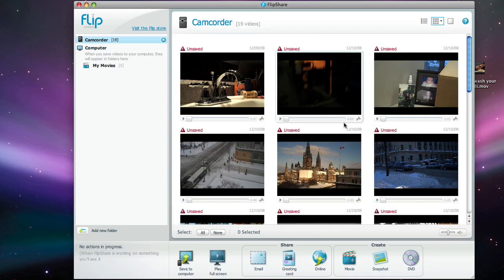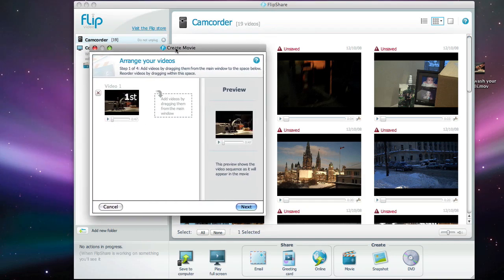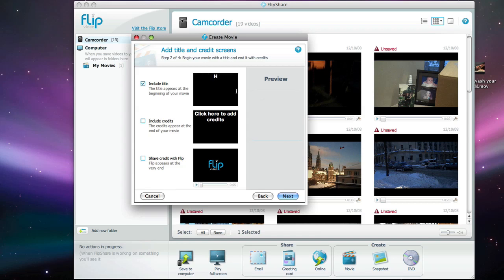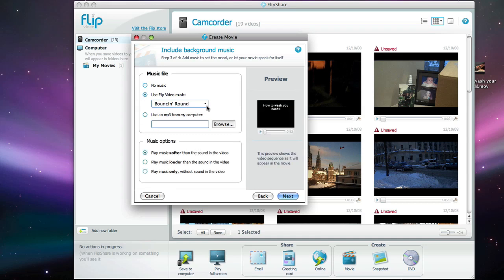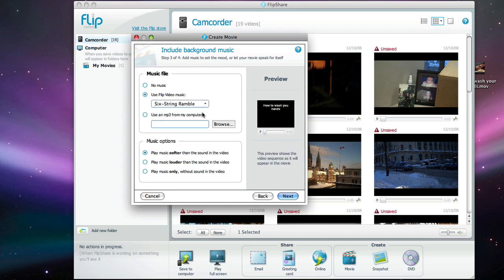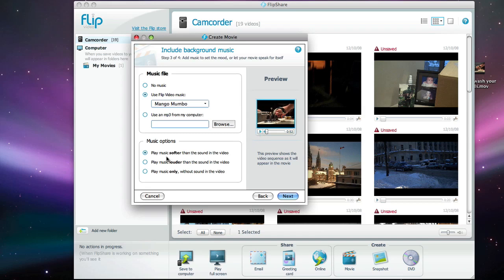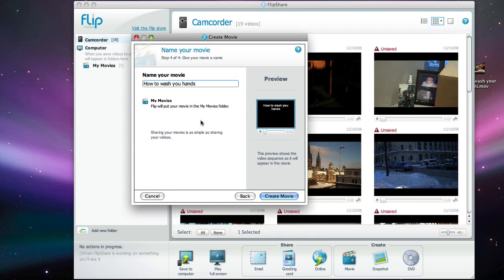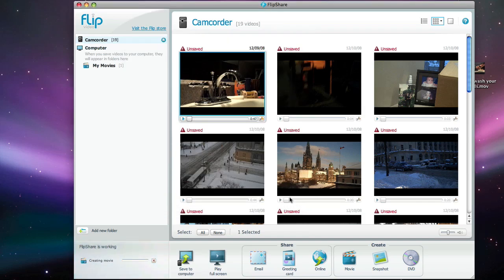How to use FlipShare to make a quick movie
This is a short screencast on how to use the Flip minoHD FlipShare application to produce a quick movie complete with Title, credit and music right out of the camera.